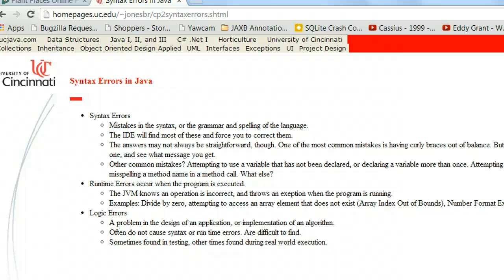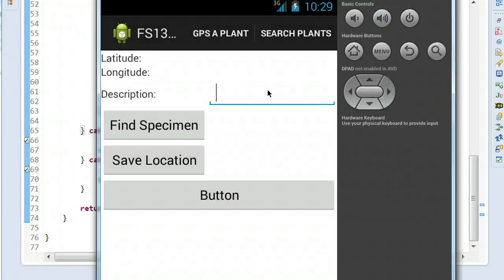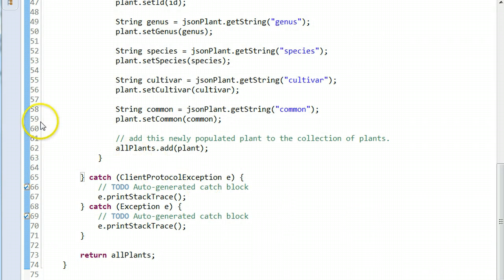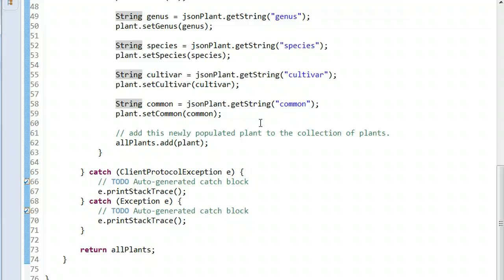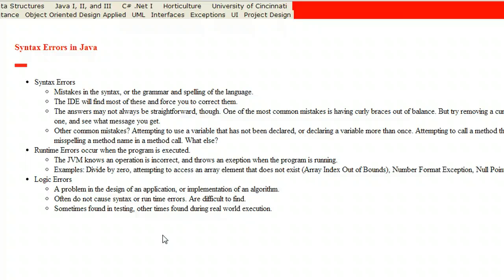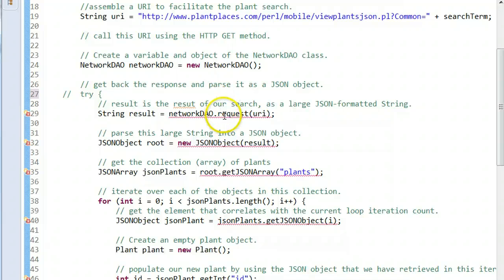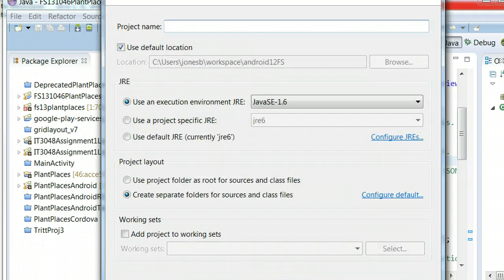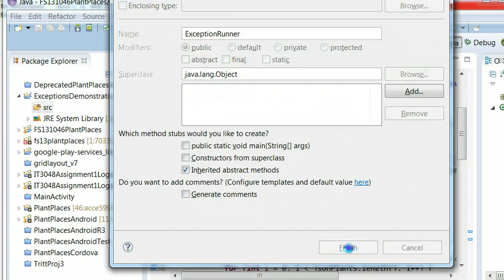Understanding Exceptions and try catch blocks in Java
How try catch blocks work.  What to do if there is an error, what to do if not.  Explore both checked and unchecked exceptions